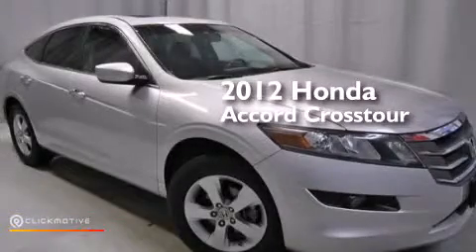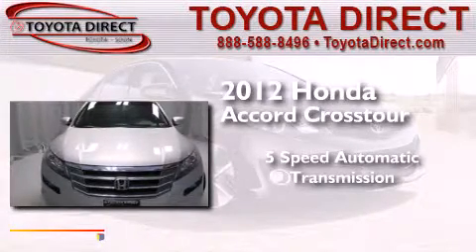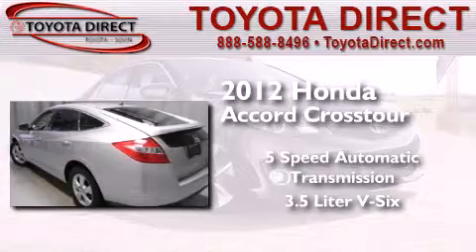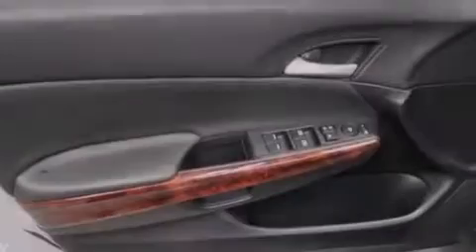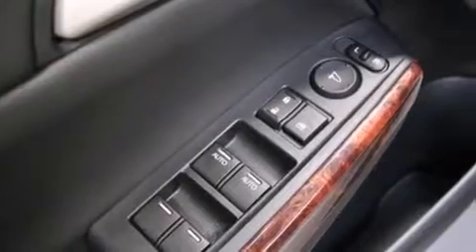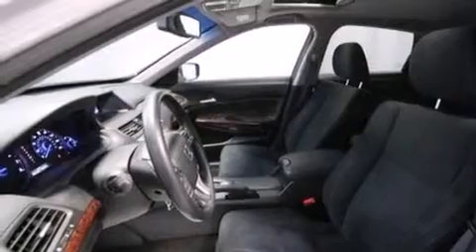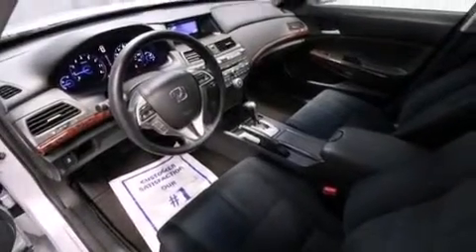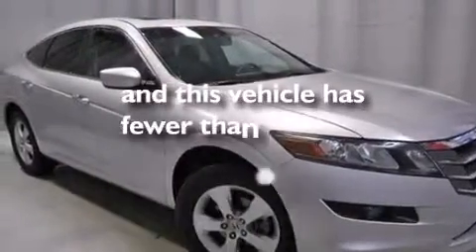Pre-Owned 2012 Honda Crosstour Columbus OH 43230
We have been honored to serve the Columbus OH area , we promise that your experience at our dealership will exceed your expectations ! Year : 2012 Make : Honda Model : Crosstour Engine : Gas V6 3.5L/212 Trans . : Automatic Exterior : Polished Metal Metallic Miles : 15,030 Interior : Black Toyota Direct 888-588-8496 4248 Morse Rd Columbus , OH 43230